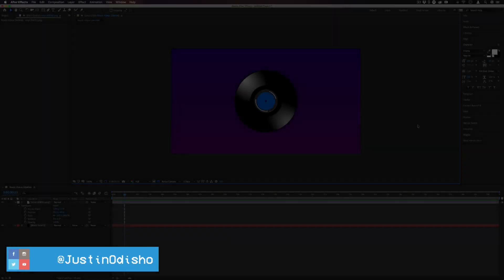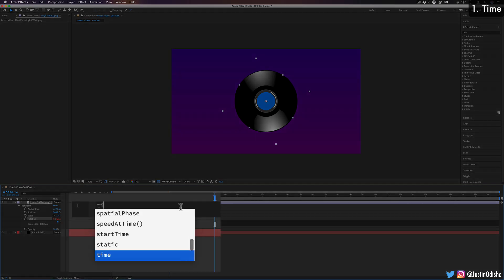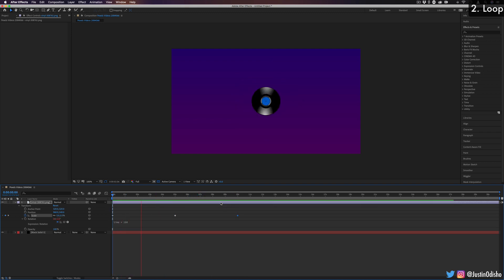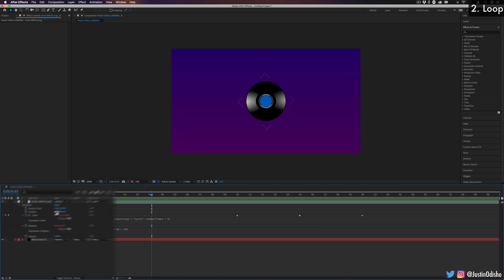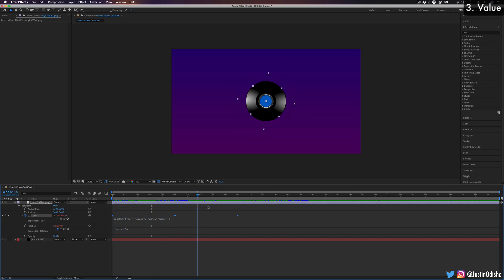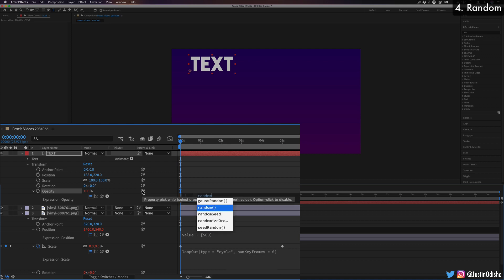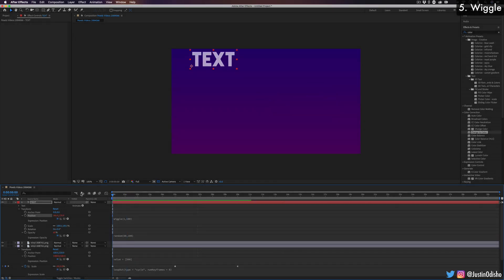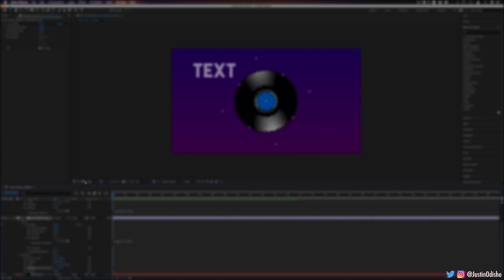5 Useful Expressions in Adobe After Effects CC (How to / Tutorial)